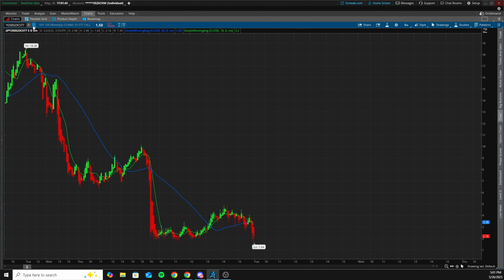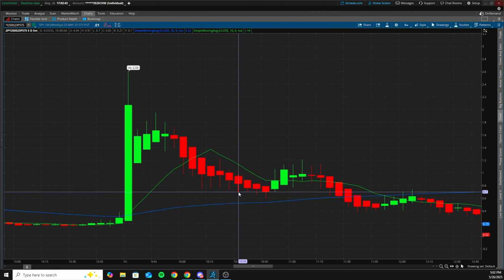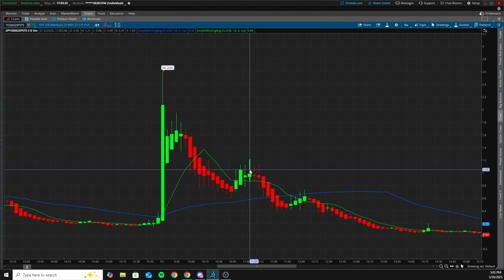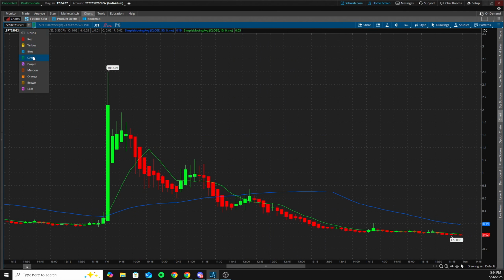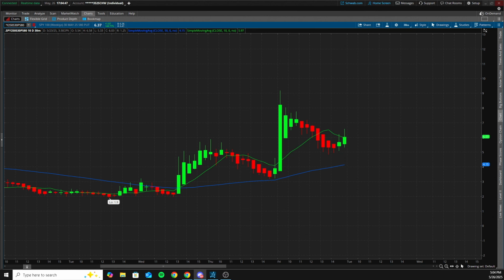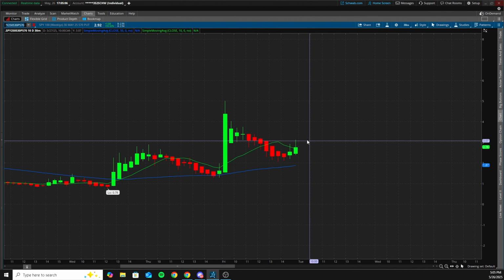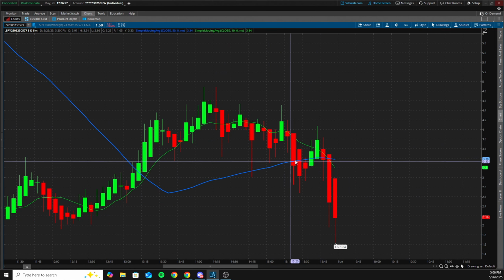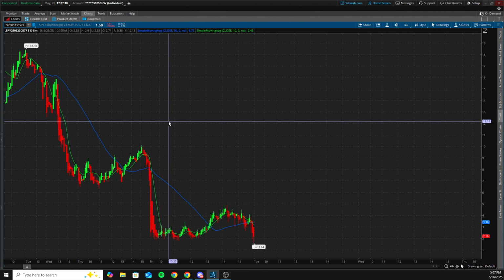How to Trade SPY Tomorrow (Best Trading Strategy) Spy Best Trading Strategy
Previous Video!